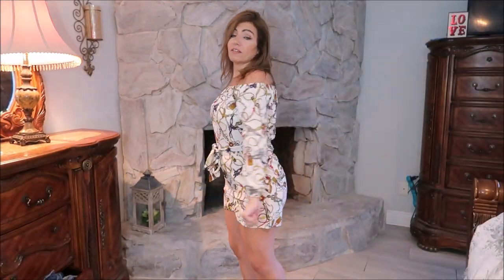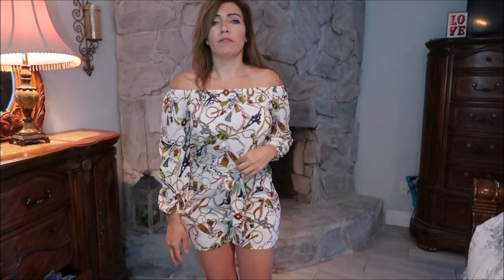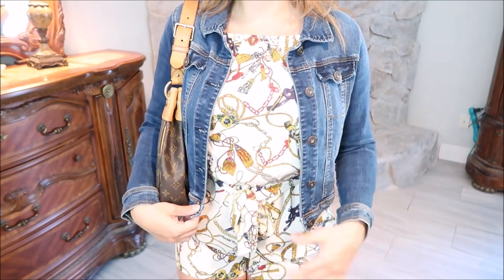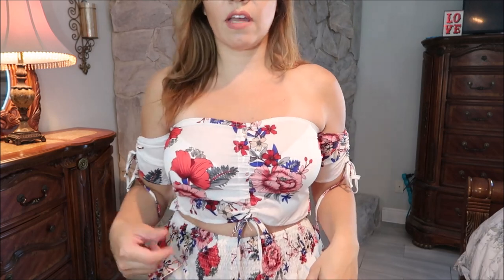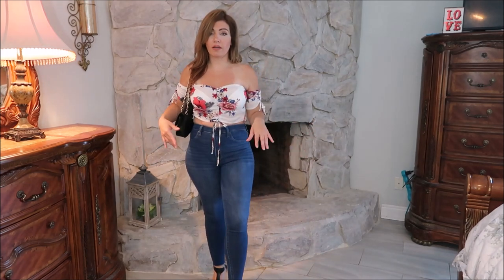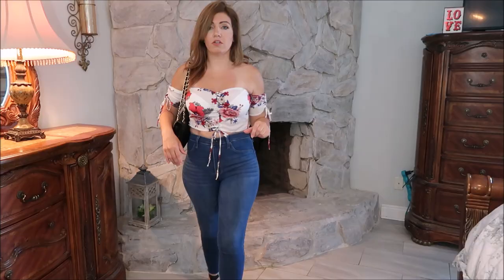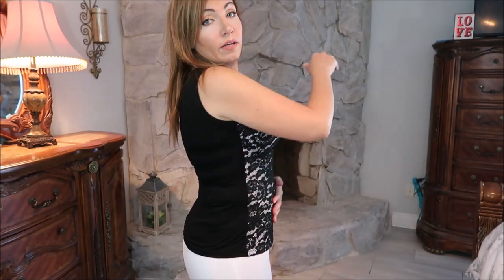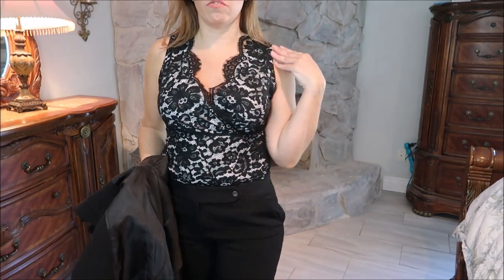AMAZON CLOTHING TRY ON HAUL 2020 | SPRING AND SUMMER OUTFIT IDEAS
Crop top and shorts
Lace top